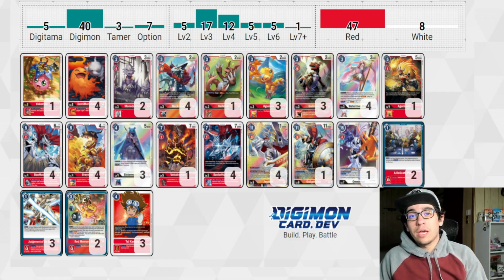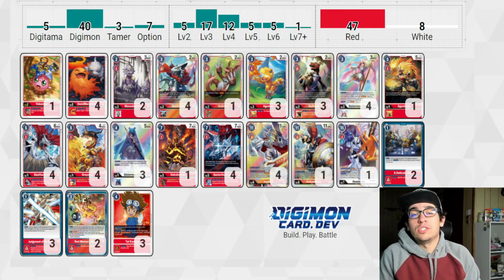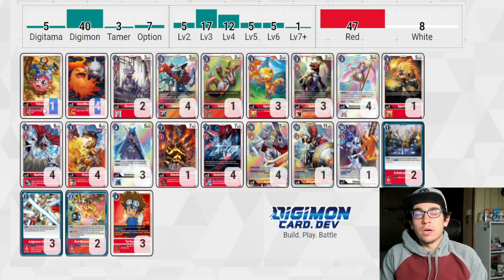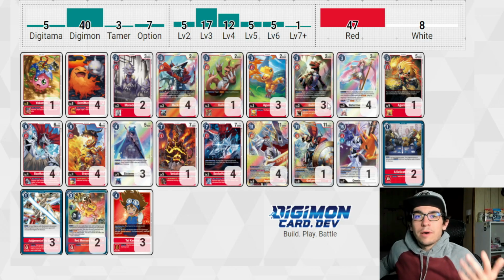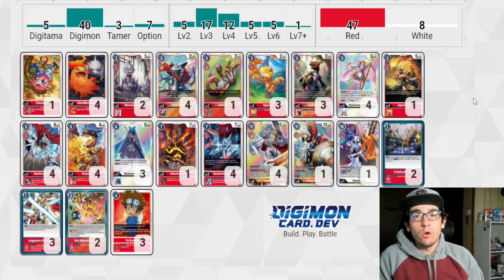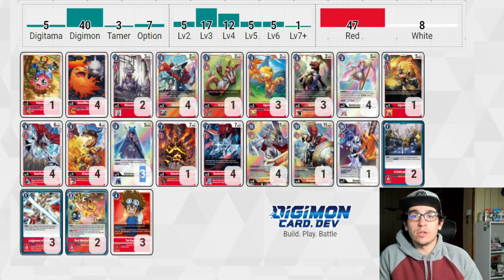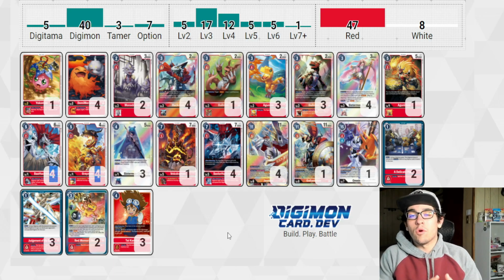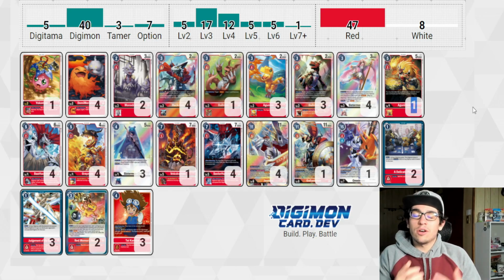Jesmon Deck List Profile (Digimon TCG English BT6)